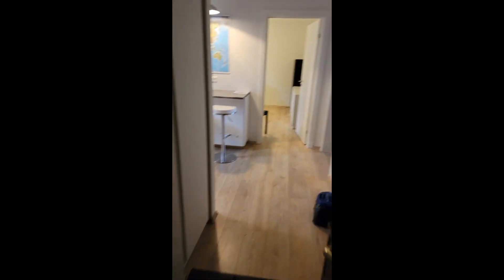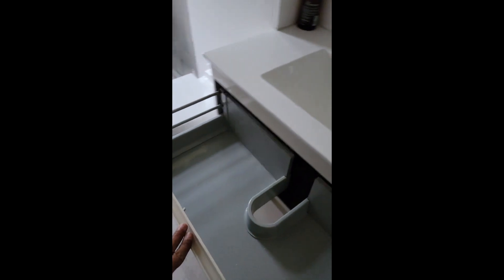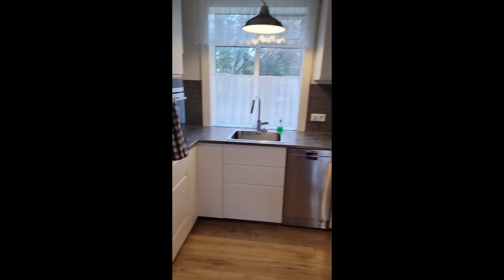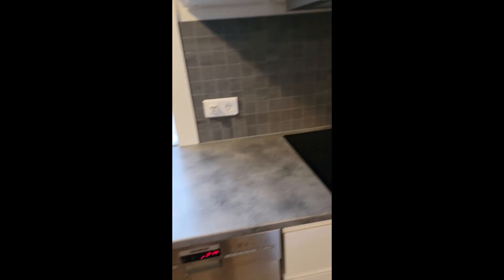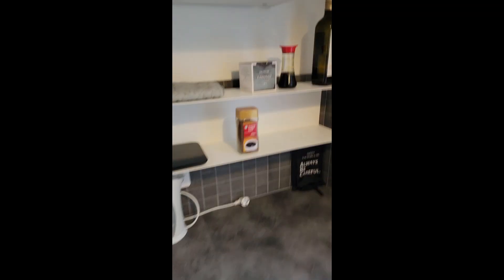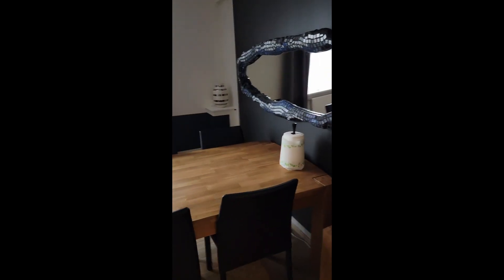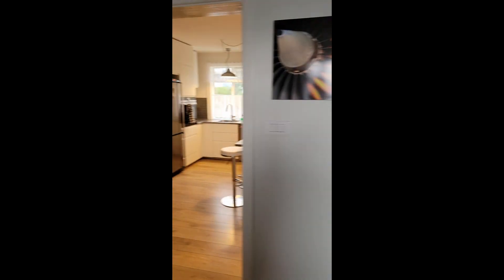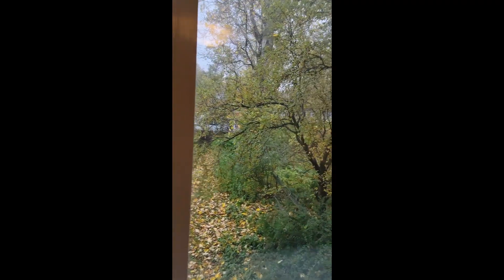Reykjavik Condo Tour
This is how long-term travel can save you money. Forget the hotels, AirBnB has helped to keep us under our budget as we travel the world.